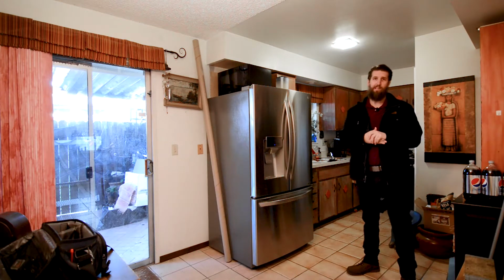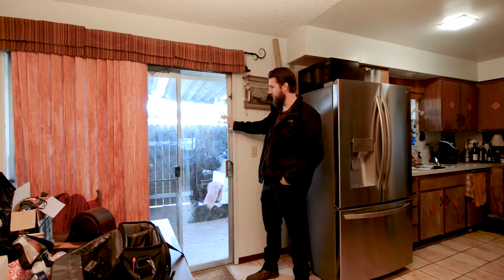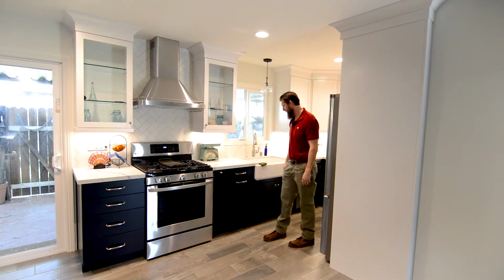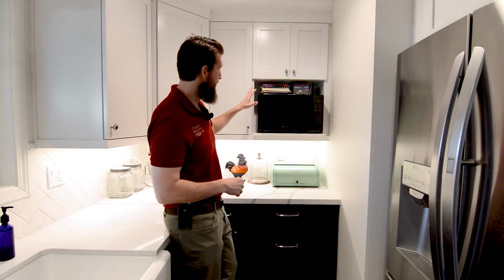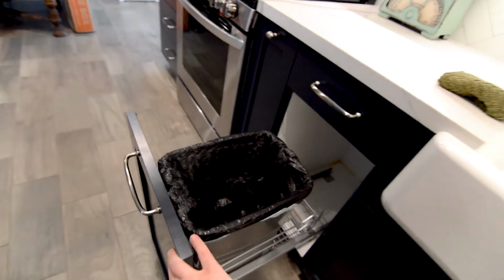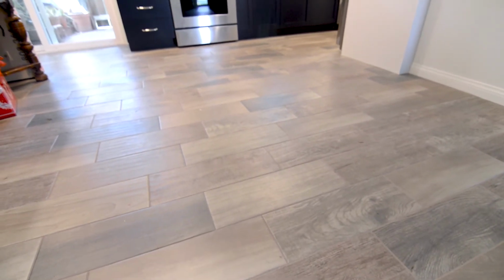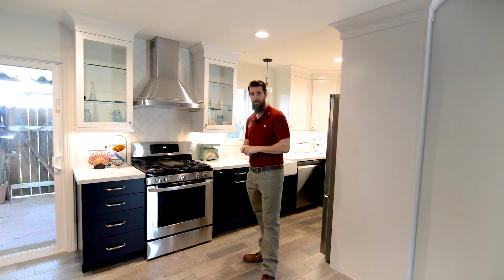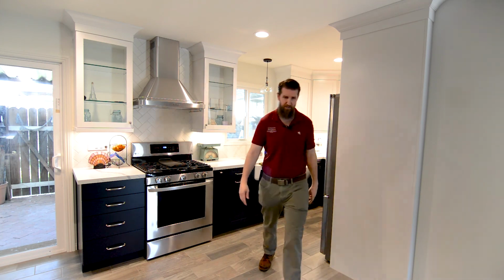Remodel # 33. A whole new space for these homeowners. Check out this Kitchen Transformation!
This kitchen might be small, but now it is mighty.  Taking a dark closed in space and being able to open it up to create a broad, open concept kitchen that is now bright and modern, is one of the strongest transformations we have done so far this year. We started with removing walls, soffits and that dated popcorn ceiling.  Taking the water heater outdoors gave us a bit more space as well. Once we had the room empty, we got to put it back together in a much more functional way.  Adjusting the locations of the fridge and stove created a better working area for these homeowners. This kitchen now boasts a 30 inch range with matching stainless steel hood.  Subway tile in a herringbone patter makes up the backsplash from stove to ceiling, and spreads across the whole kitchen space. Navy blue cabinets create a deep base for the bright white upper cabinets and countertops.  The countertops are a Quartz material that is created to mimic a Carrara marble.  A stunning addition to the space. Stainless steel fixtures throughout keep the look clean and minimalistic, such as the double spray Moen faucet. The apron front single bowl kink by Kohler in their White Haven style brings a touch of old world charm into the room.  Adding to the functionality, a new sliding glass patio door took the place of the old outdated slider.  Milgard provided the new energy efficient door, and kitchen window. Topping off the space is oversized crown moldings set atop risers on each of the upper cabinets.  And last but certainly not least, is the 6x24, commercially rated porcelain tile that perfectly mimics a true old fashioned wood floor, with all the modern functionality. A perfect way to warm up the bright cool space.
Project Description:
// Type: Small Kitchen Remodel
// Location: Huntington Beach, CA
// Style: Farmhouse Modern
// Year Completed: 2020
// Designer: Jay Adams
// Project Features: Open floor plan, stainless steel appliances and fixtures, Quarts countertops, herringbone pattern subway tile throughout the back splash, Farmhouse style apron front sink, Navy cabinets with White upper cabinets donning glass inserts, wood like finished commercially rated porcelain tile flooring.
//Video Production By Classic Kitchens etc. and The Cut Shot